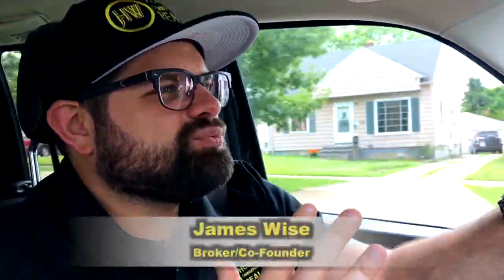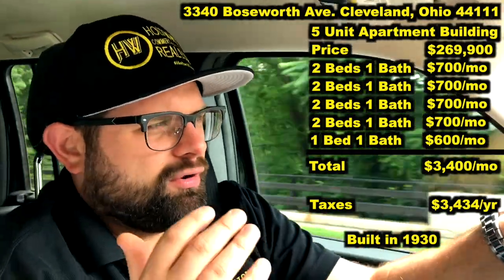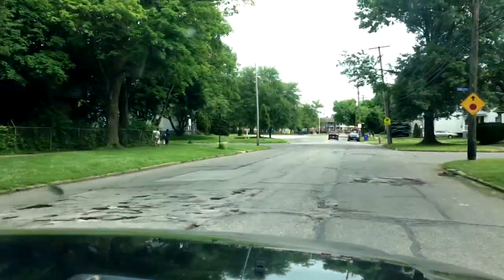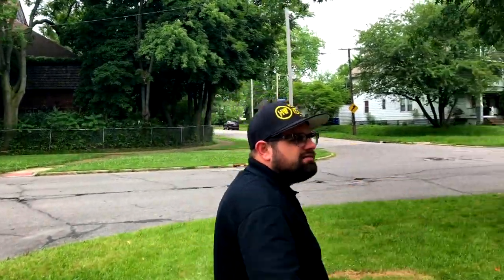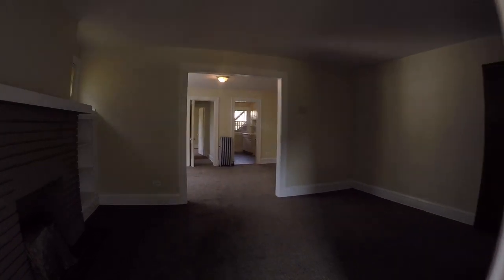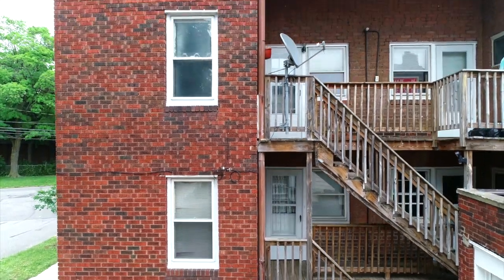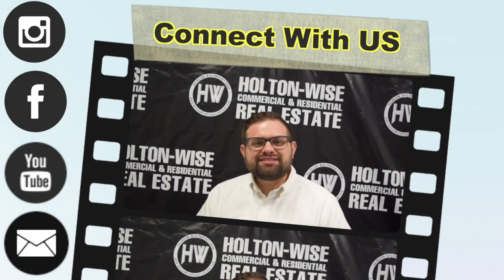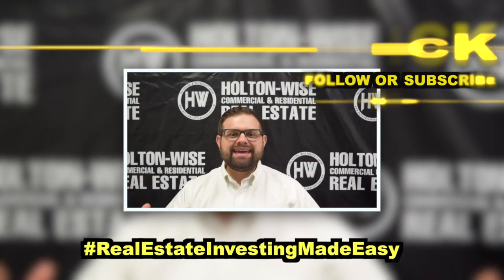5 Unit Apartment Complex Tour (Cleveland Market) | Investment Properties For Sale - 3340 Bosworth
Whether you are doing a turnkey deal or looking to ad value, HoltonWise is here for you. From helping you get investment property loans to full service property management in the Cleveland housing market, HoltonWise is here to help make investing in real estate as easy as possible for investors from all over the world. In this episode of The Investment Properties For Sale Show investor friendly Broker James Wise takes local and out of state investors on a complete video tour of this turnkey apartment building in Cleveland, Ohio. This multi family investing deal is completely turnkey. The property comes will full service property management from HoltonWise and is primed to cash flow for you on day 1. HoltonWiseTV is real estate investing in Cleveland made easy.

HoltonWise Cleveland Ohio Rental Property Insurance Agency